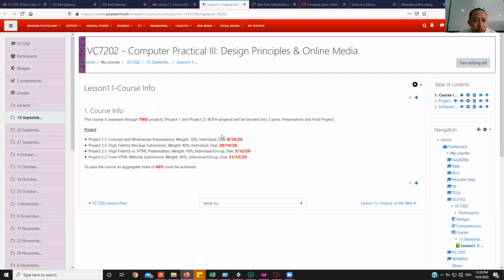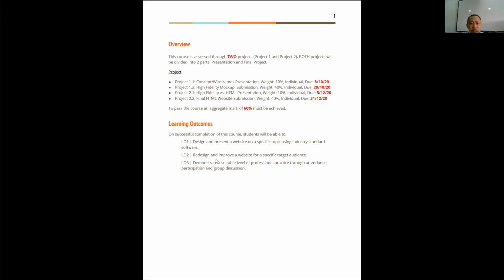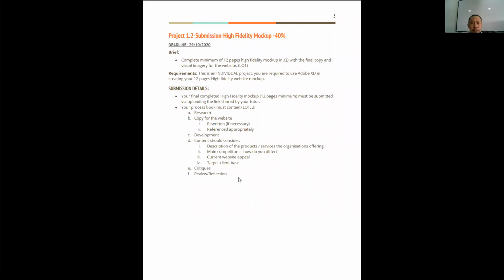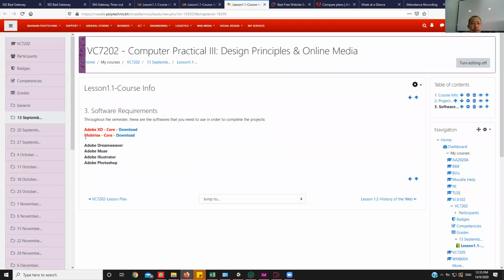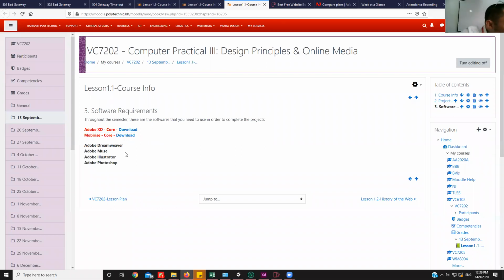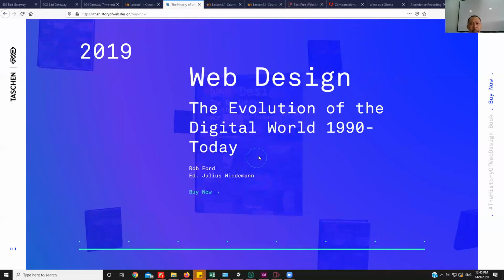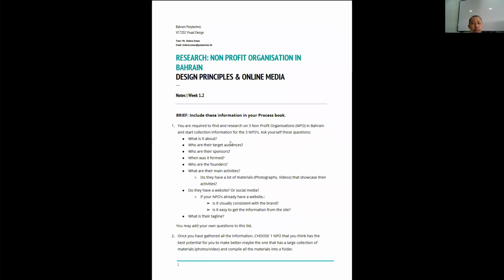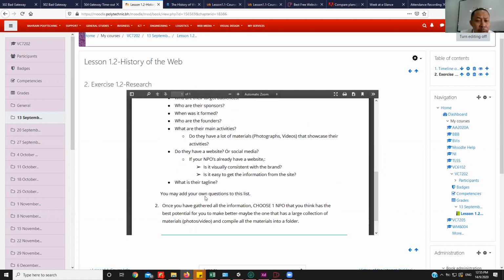VC7202-Course Intro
First Online Class for Computer Practical 2-Online Media